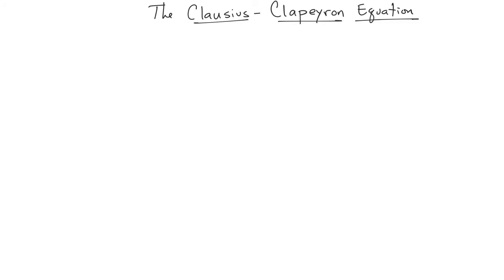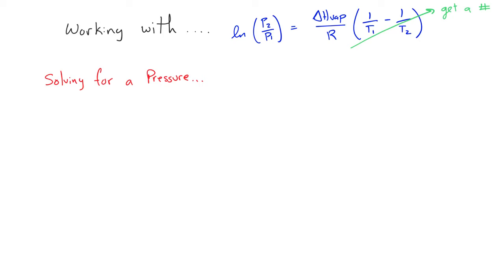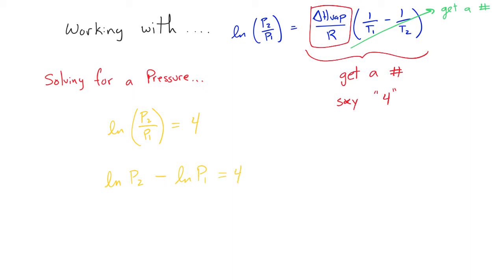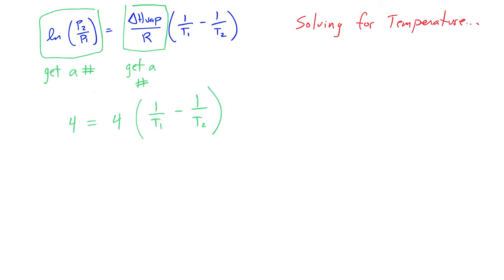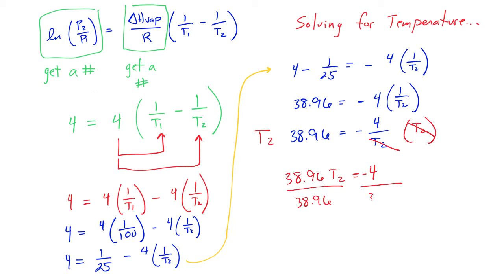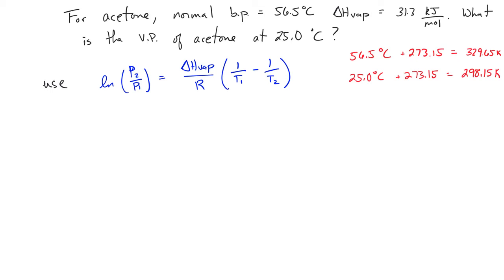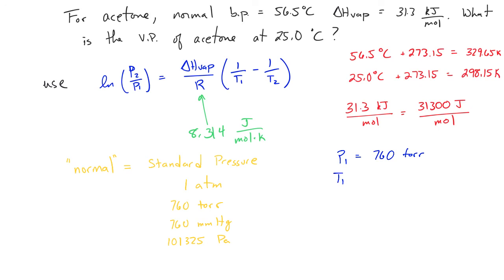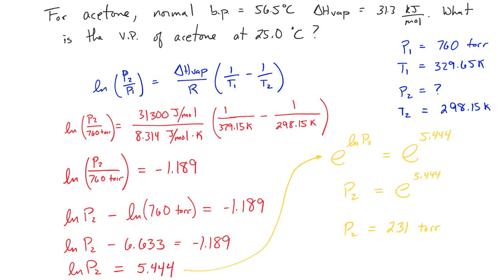Clausius Clapeyron Equation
Learn how to solve problems using the Clausius-Clapeyron equation!